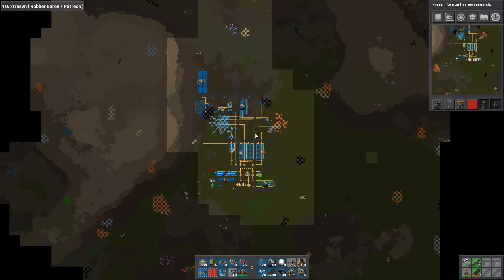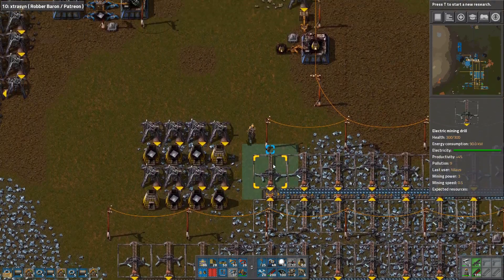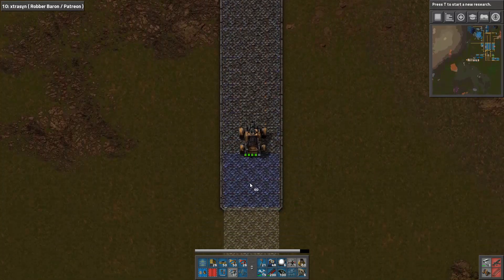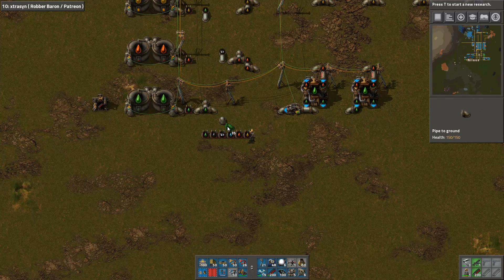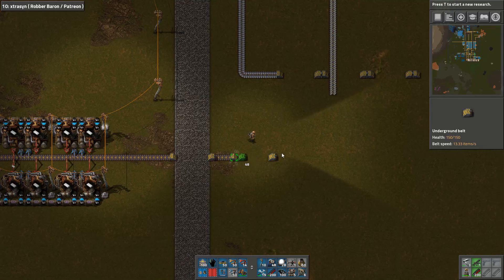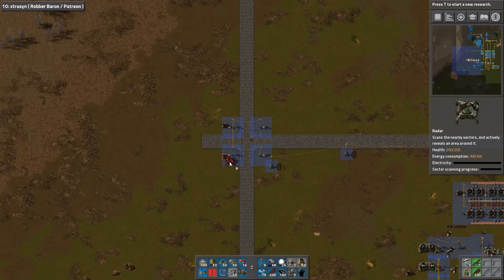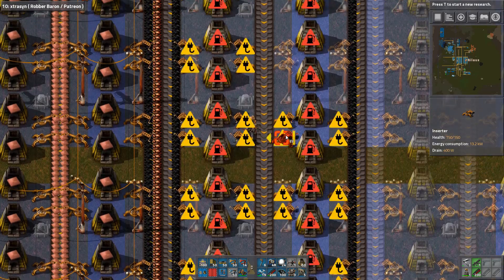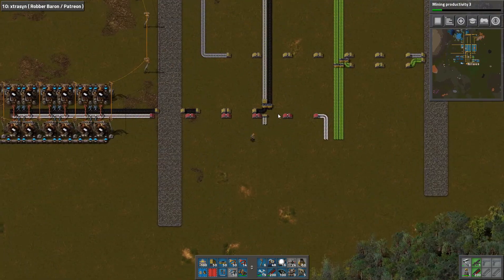Factorio 0.16 - Final Factory #10 PLASTIC AND PLANNING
Drawing on 3000 hours of experience with Factorio; this series will combine what I have learned into a single long-running Vanilla let's Play series on YouTube.

From pick axe to first rocket I will focus on efficient builds and comprehensive explanations to teach how to build an effective base from scratch

Once the rockets start launching I will transition to a megabase focused on effectivity and game performance to show how to build a large mega base

I have introduced some rules and challenges to this playthrough for yours and my enjoyment:
- Pure vanilla: This will be my final playthrough of Factorio Vanilla (I think)
- Megabase must reach 10 Science per min for each episode played: 200 backers = 200 episodes = 2000 science per minute
- Everything is recorded: I have a tendency to build a lot off camera, but that would be cheating for the challenge
- Normal biter without expansion: I want to have the challenge of the biters, but continually re-clearing the same space gets tedious
- Rich resources: Considering the scale of the base I want to make sure I don't spend all my time laying tracks to reach remote, rich resources

The map is available as a "Google map" thanks for Geostyx (updated weekly):

Schedule:
Tuesday, Thursday, Saturday and Sunday at 19:00 CEST / 1 PM EST

Mods:
Supporter Display (created for this series by Virtollie and Timbo007 of the community)